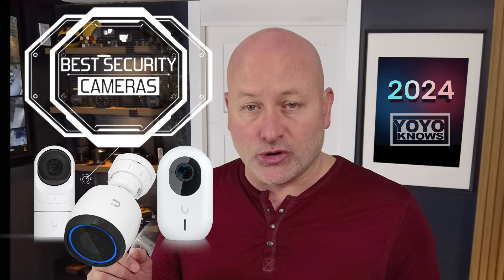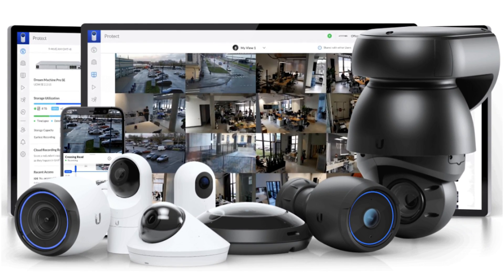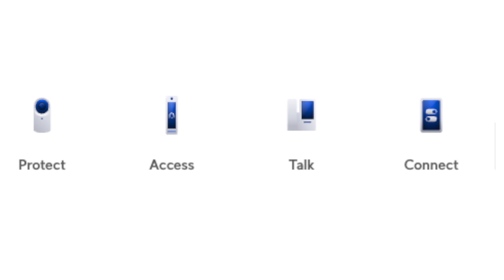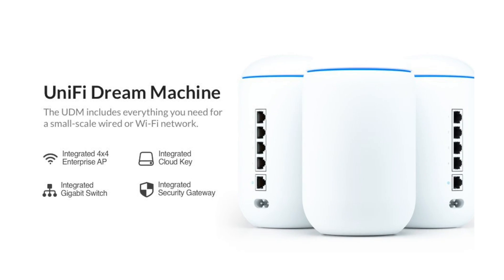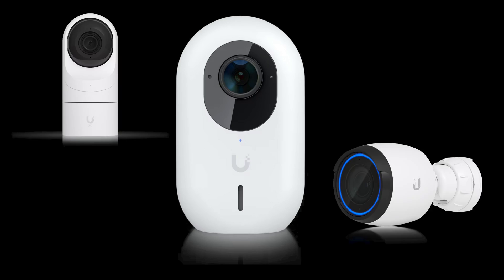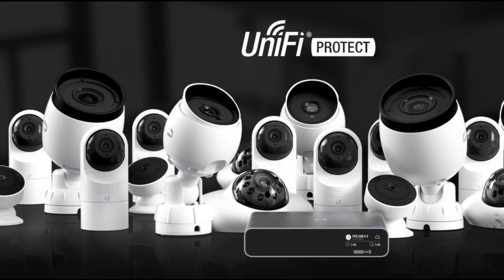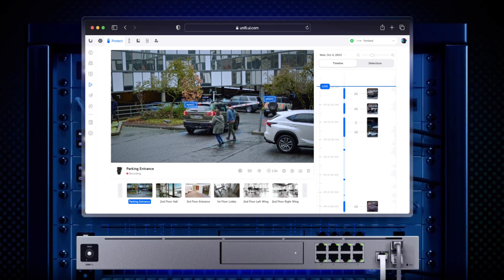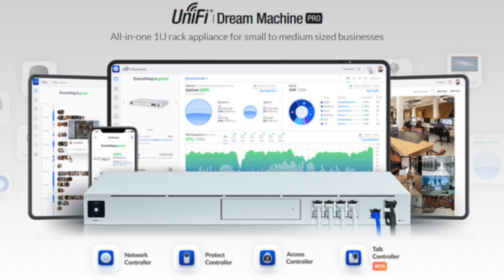Best Security Camera System in 2025 - NO Monthly Fees!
Catch thieves in the act with the best security cameras

Its a complete smart network controller that can start with Security, and complete your home or business network, identity management, phone PBX, smart automation lighting and more.  Forget Lorex, Google Nest and other security camera systems that don't integrate with smart home automation systems like home assistant or apple homekit.

Unifi Home Router
Unifi Dream Machine
Unifi Dream Wall
Unifi G5 Flex Security Camera
Unifi G4 Instant Security Camera
Unifi ViewPort

00:00 - Intro
00:40 - Benefits Unifi Protect
01:50 - Why you need Cameras
02:20 - Unifi is more than just Camera
03:40 - Typical Setup
04:00 - Dream Router
04:18 - Dream Machine Pro
04:40 - Dream Wall
05:05 - Picking your first camera
05:35 - Unifi G5 Flex security camera
06:05 - Unifi G4 Instant security camera
06:30 - Other options for security cameras
06:50 - How to set it all up
07:30 - Out of the box settings
07:45 - Unifi Viewport
08:00 - Summary